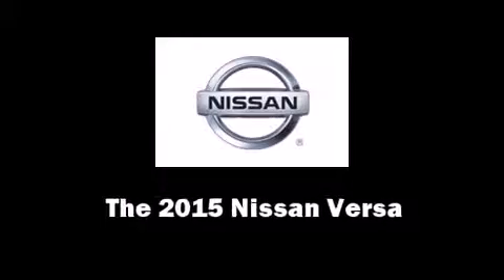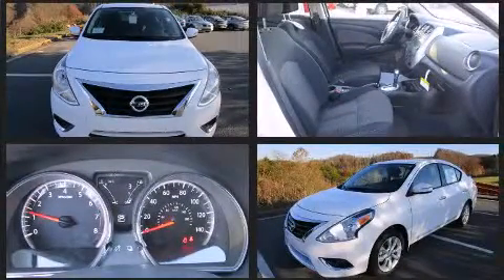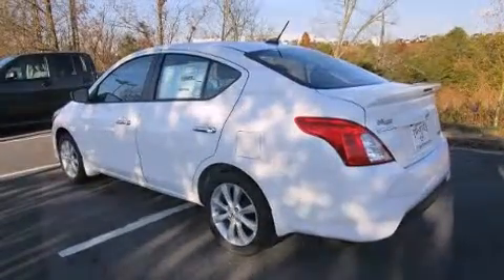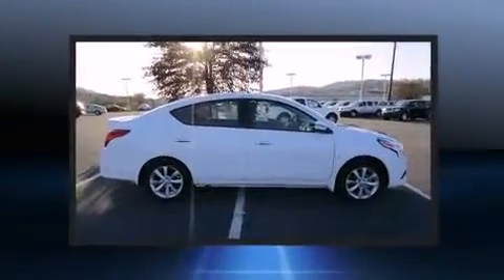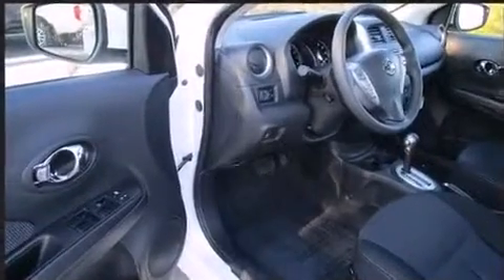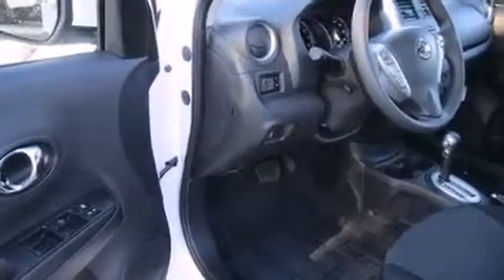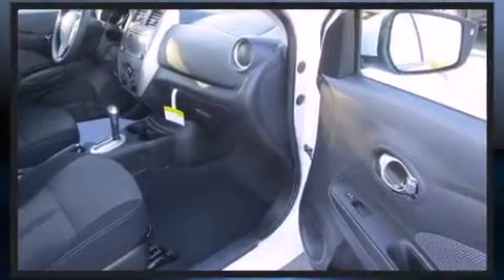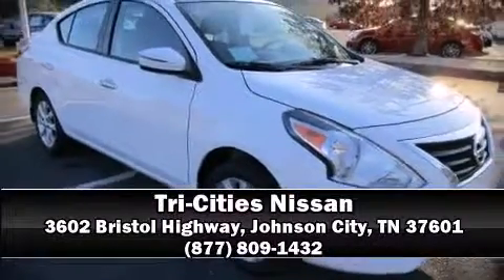2015 Nissan Versa 1.6 SL in Johnson City, TN 37601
Tri-Cities Nissan
3602 Bristol Highway

The 2015 Nissan Versa. This 4 door, 5 passenger sedan offers the latest in technological innovation and style. It features an automatic transmission, front-wheel drive, and an efficient 4 cylinder engine. Nissan prioritized practicality, efficiency, and style by including: 1-touch window functionality, a tachometer, a trip computer, front fog lights, turn signal indicator mirrors, cruise control, and air conditioning. Nissan ensures the safety and security of its passengers with equipment such as: dual front impact airbags with occupant sensing airbag, head curtain airbags, traction control, a panic alarm, and ABS brakes. Brake assist technology provides extra pressure when applying the brakes. Our experienced sales staff is eager to share its knowledge and enthusiasm with you. They'll work with you to find the right vehicle at a price you can afford.